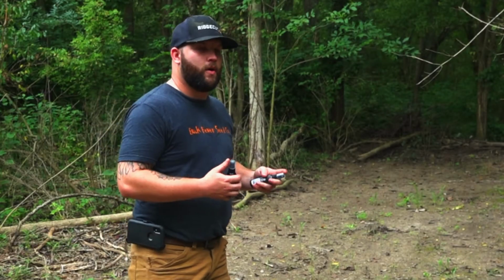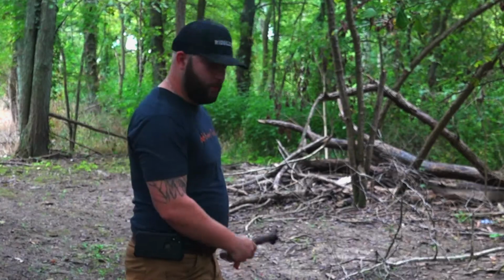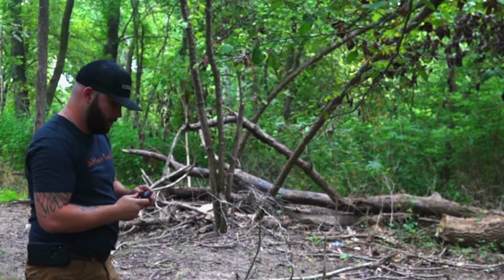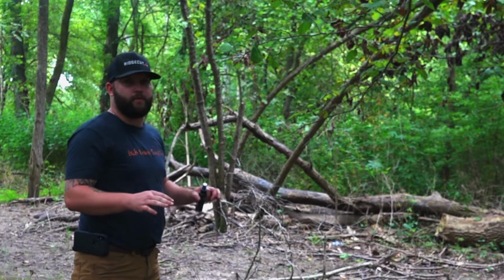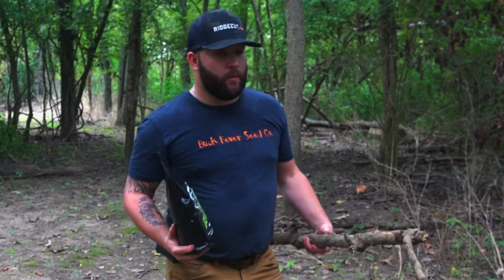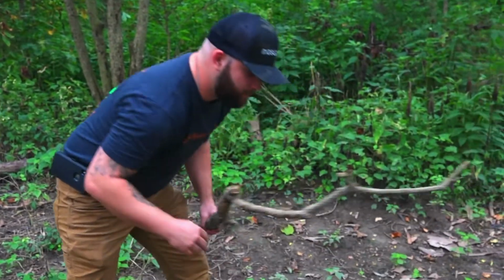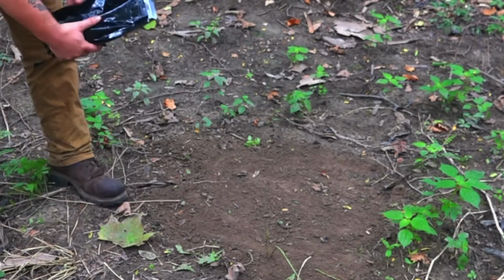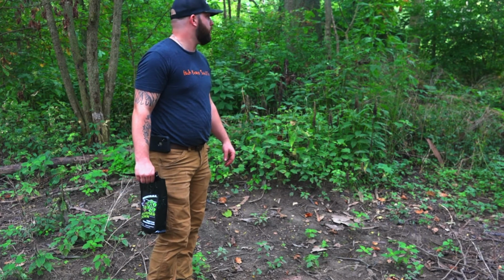| MOCK SCRAPES AND MINERAL SITES | Nose Down Scents |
Mock scrapes and mineral sites are crucial ways to keep deer in your area, and a easy way to monitor your herd. We use products by Nose Down Scents to set our summer mocks, and mineral sites.